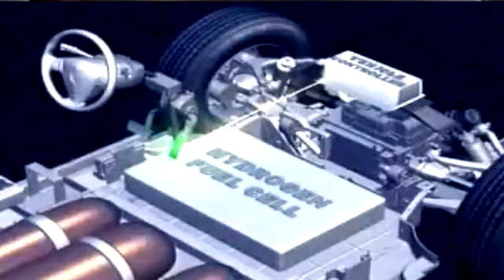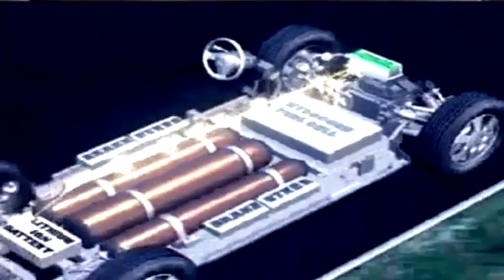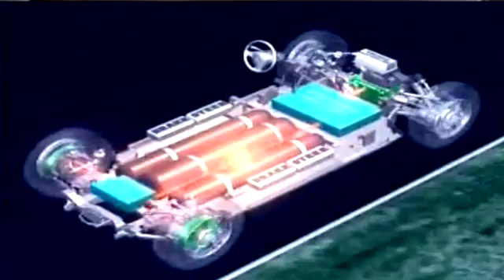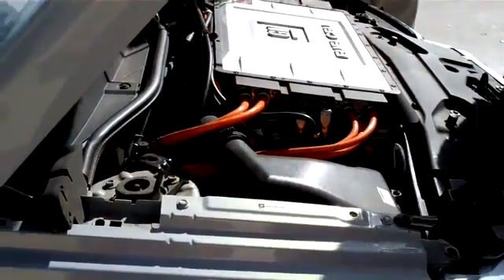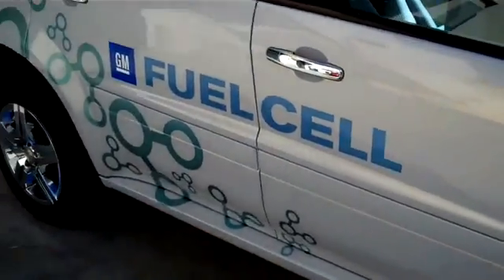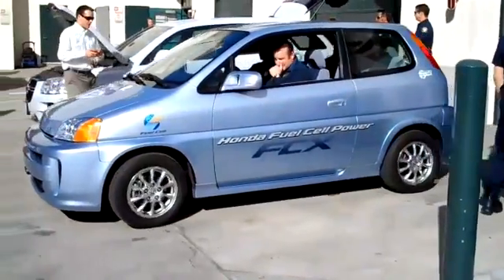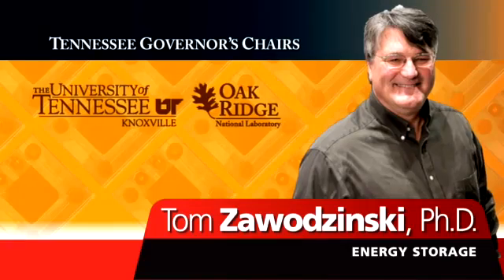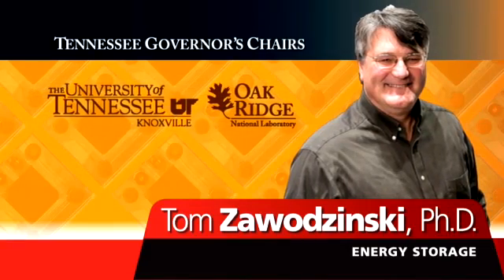Tom Zawodzinski, Tennessee Governor's Chair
Thomas Zawodzinski specializes in energy issues. His focus, however, is on ways to make fuel cells and other energy storage technologies more durable over time and how to ensure that the cells function properly at high temperatures. He works to improve the basic mechanics of the chemical reactions in fuel cells and batteries. As a chair for electrical energy storage, he will serve in the Department of Chemical and Biomolecular Engineering at UT and in the Division of Materials Science and Technology at ORNL.